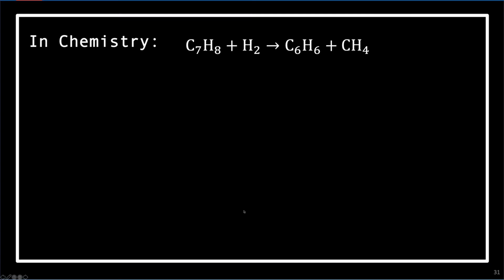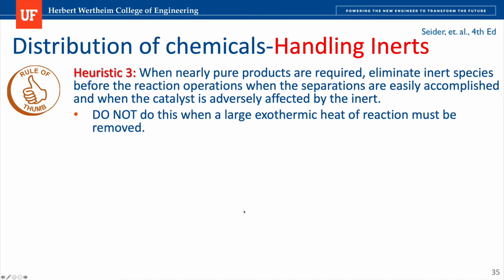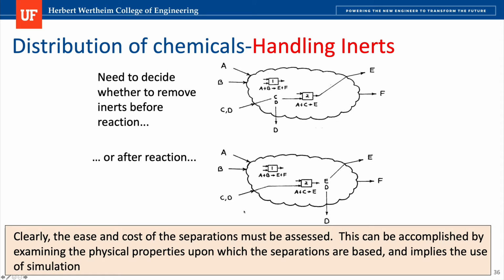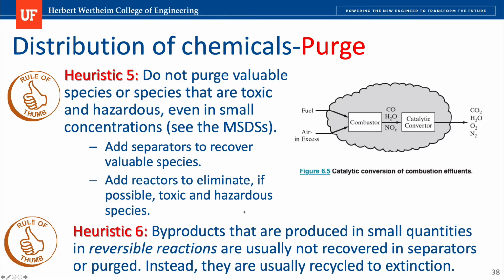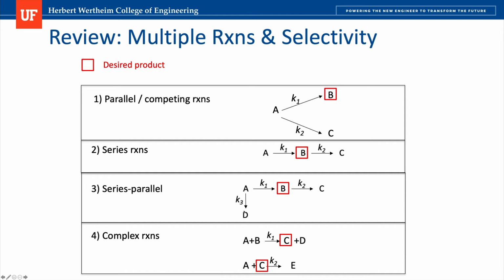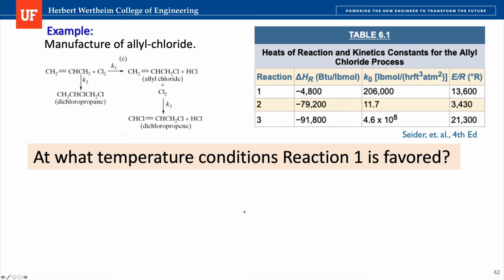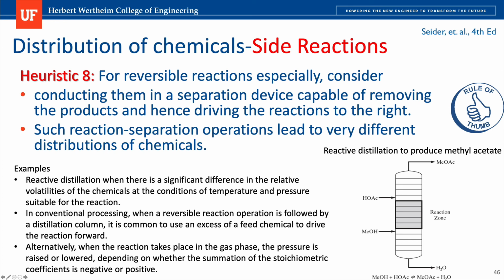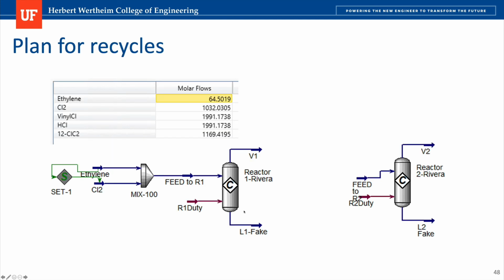Process Design Chemical Distribution using Heuristics-Video 2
Courses: ECH 4604 and ECH 4644

Video 2: Using engineering heuristics to help you build a PFD

To access chemical engineering supporting video using Aspen HYSYS, check out my